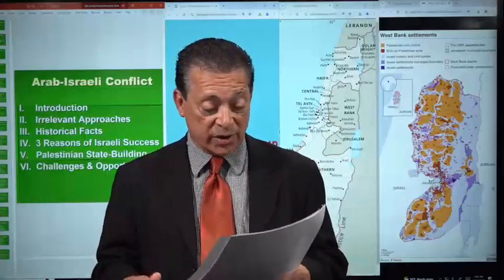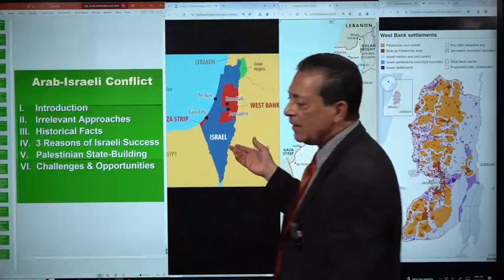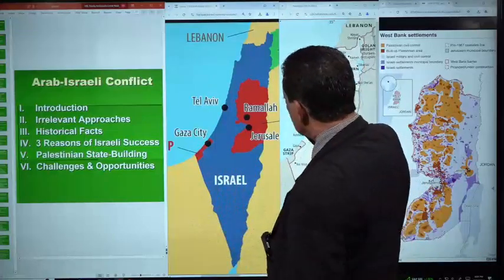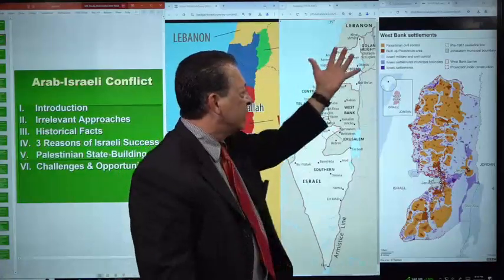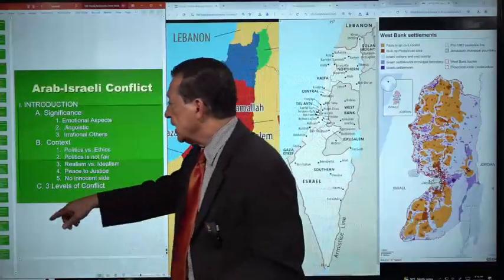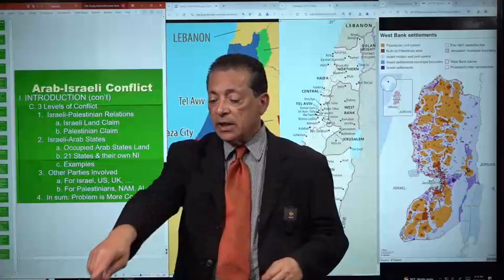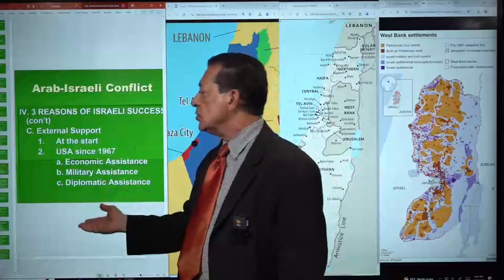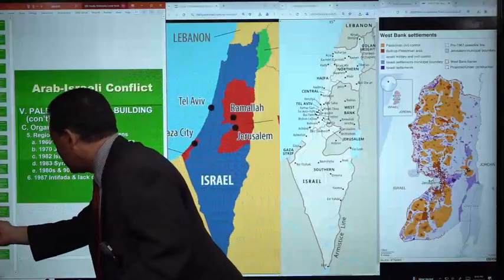M9-1 P1: Arab-Israeli Conflict